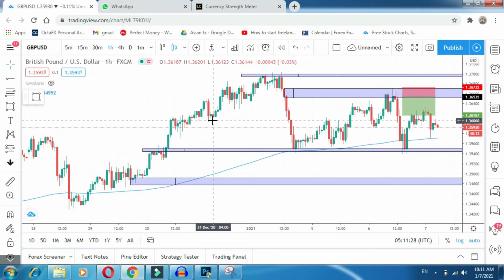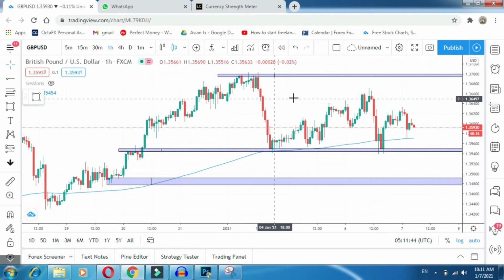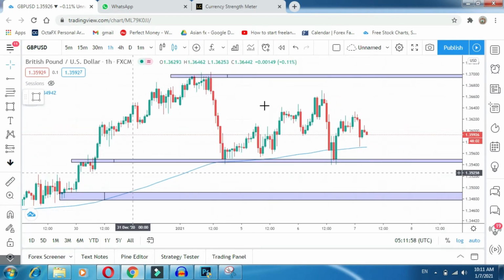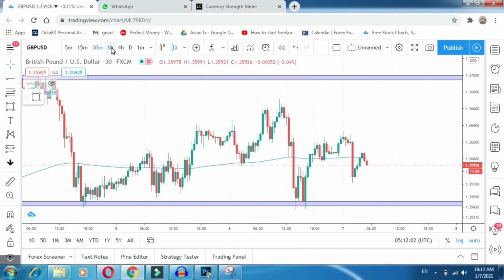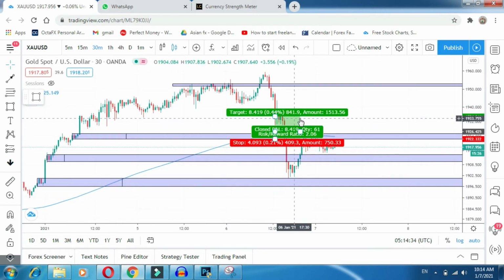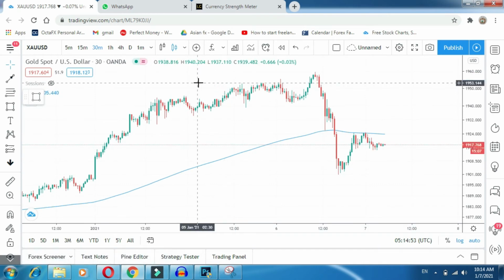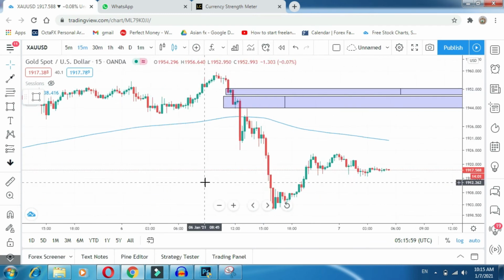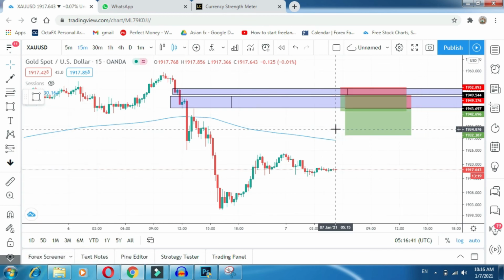Live Forex Analysis 07-01-2021 || Trading Ideas for XAUUSD and GBPUSD || FxFaisal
Hello Everybody! Welcome to our brand new video of live forex analysis.
In this video we are going to do live forex analysis of Gold (XAUUSD) and GBPUSD.

To stay connected with us, subscribe to our channel quickly and don't forget to press the bell button and set all notifications on.Share this video with your friends and forex groups So that this video can reach more people and more people can benefit from it.

Telegram (make sure you have installed telegram in your device)

See you in next Video with Live Analysis.